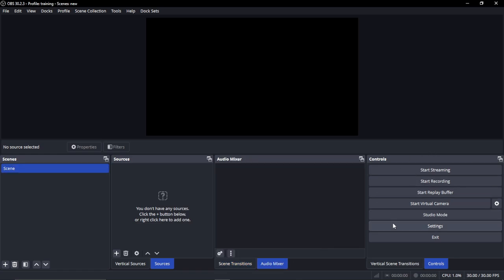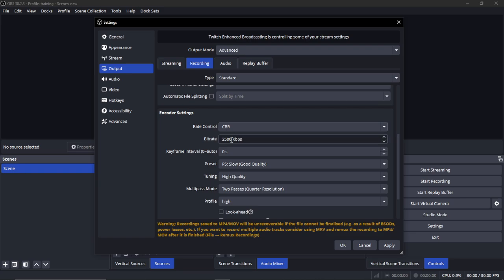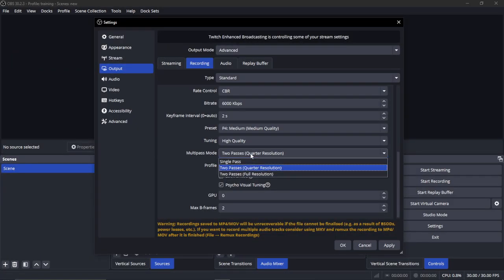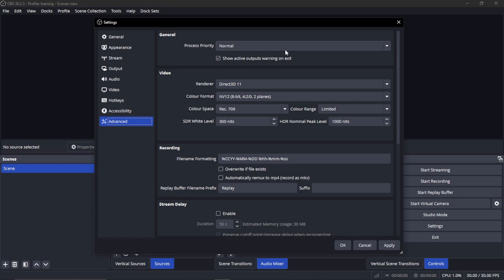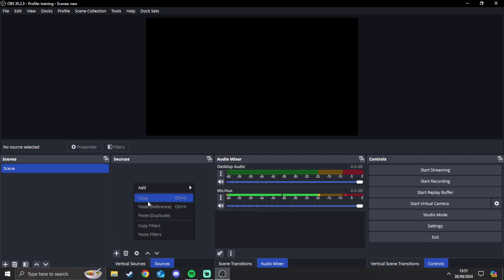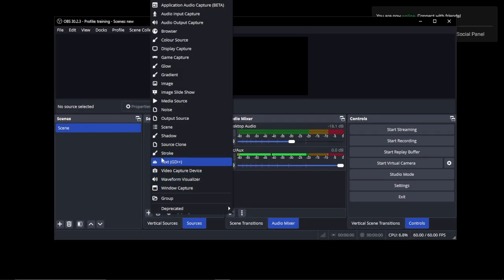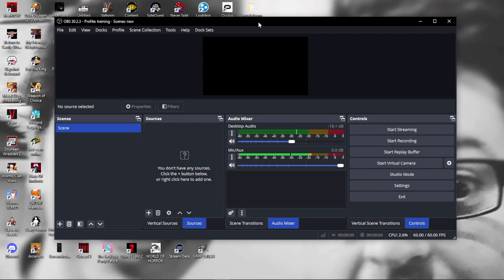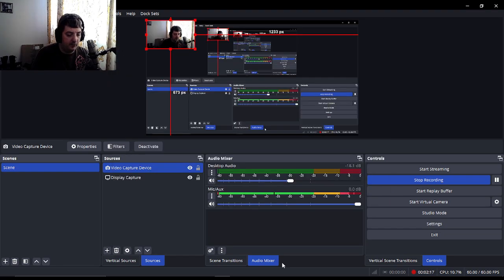OBS 101 Guide with Cornish - How to set up your recording for your games.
In this video Cornish will show you how to set up  your obs to record your games and connect your  Audio and mic.

⏰ Moments

0:00 - Introduction